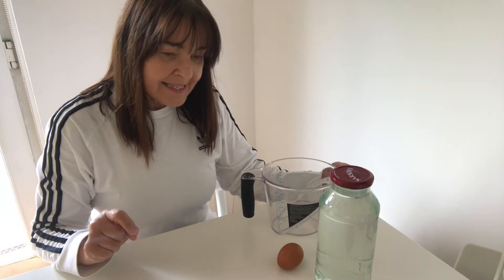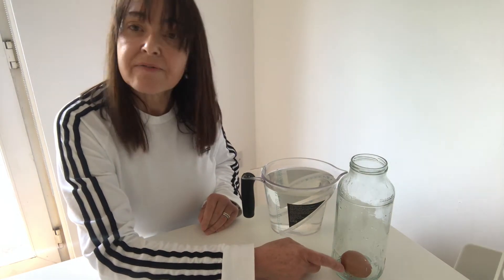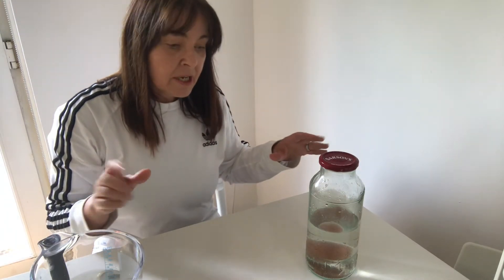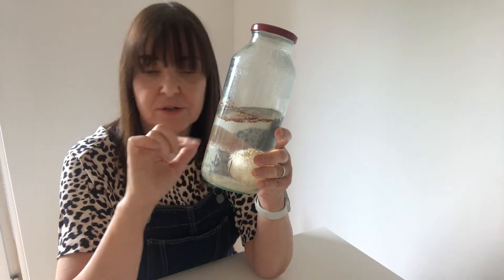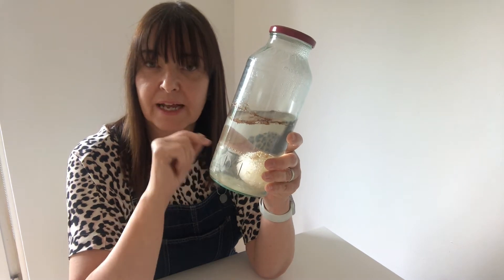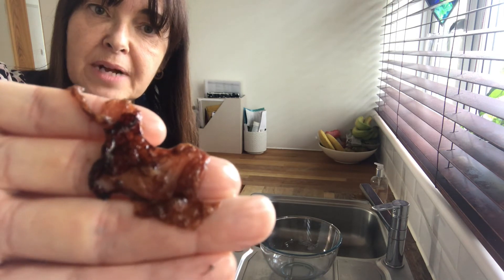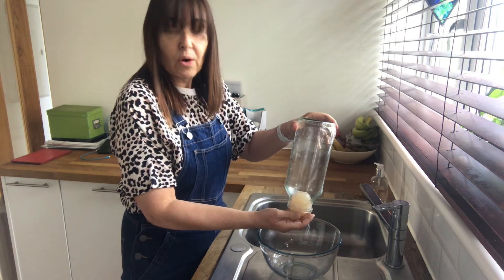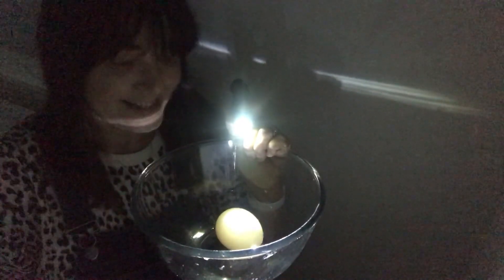Eggs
Science - chemical reactions with eggs and acid